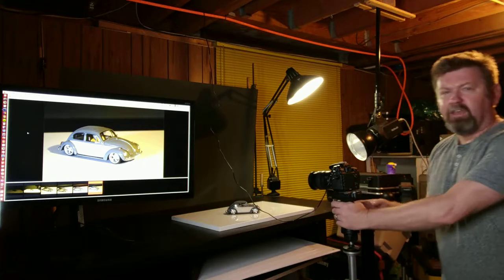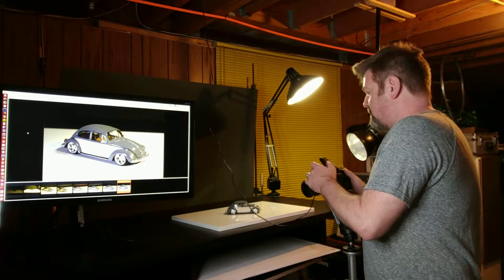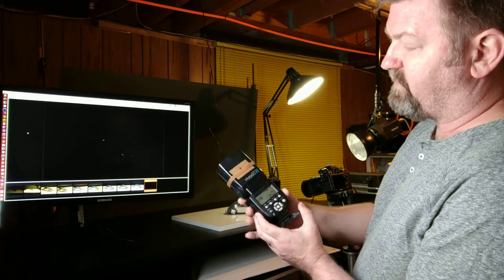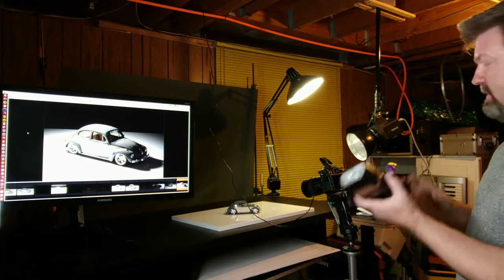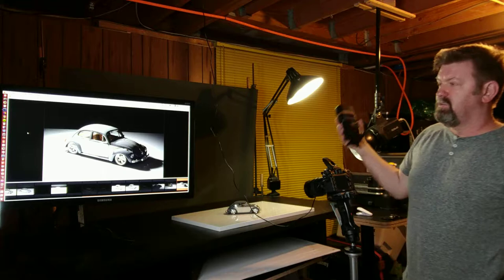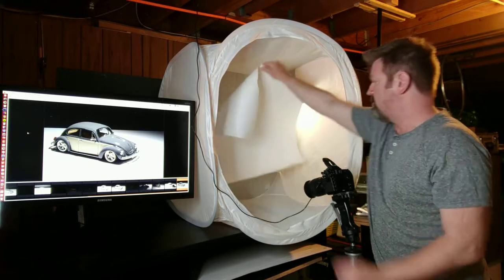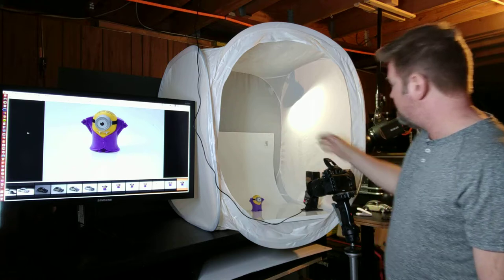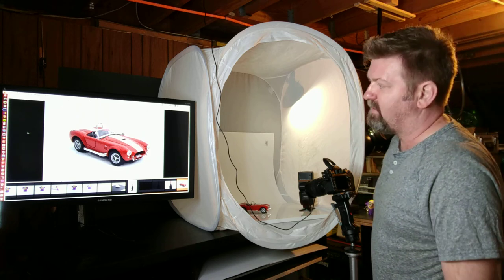Blur.bz :: Product Photography made even easier (and foolproof)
Remake of my "dead easy way to take good product photos".